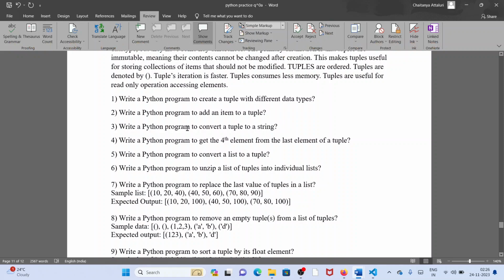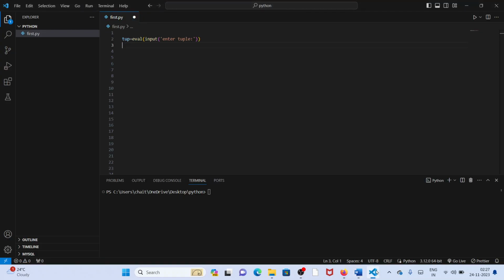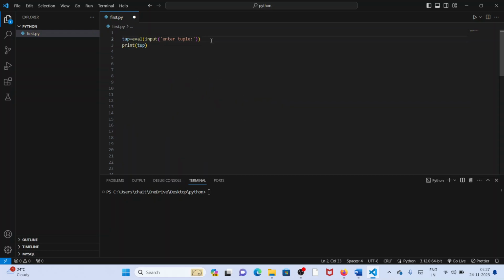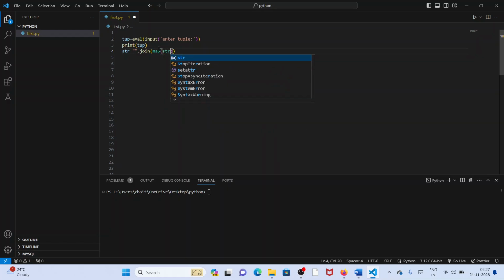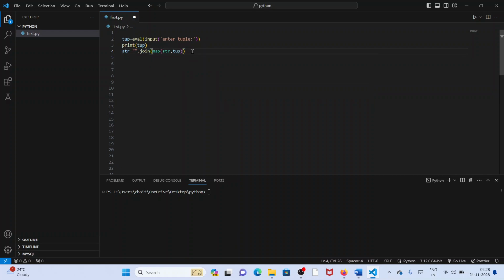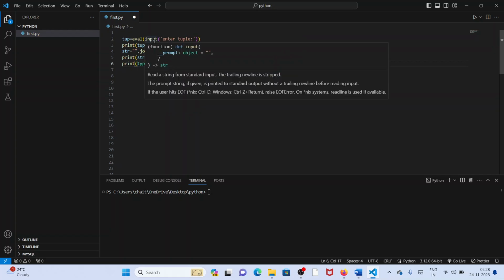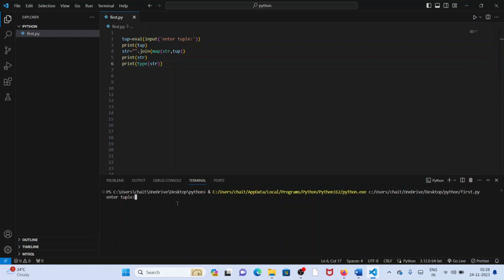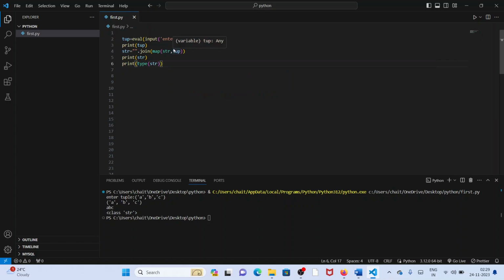tuple 3. Write a Python program to convert a tuple to a string?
3) Write a Python program to convert a tuple to a string?